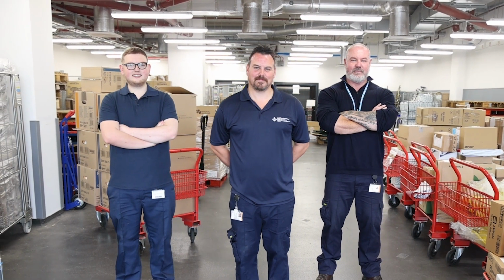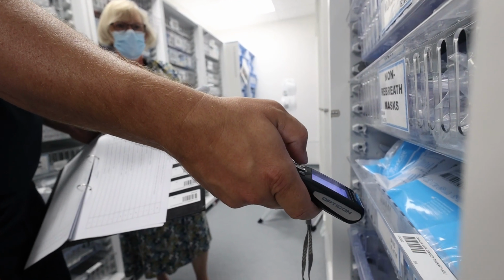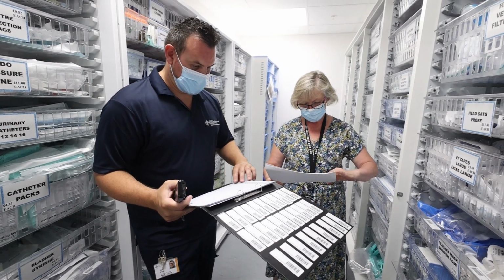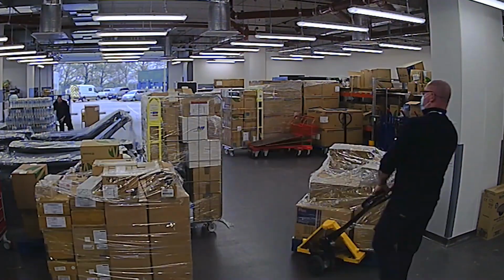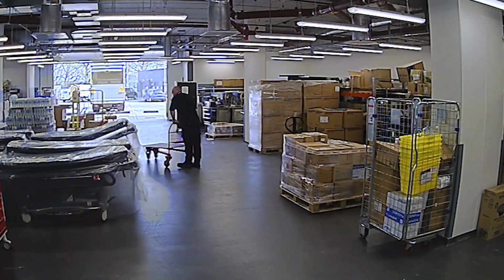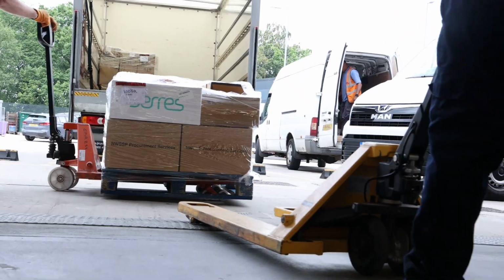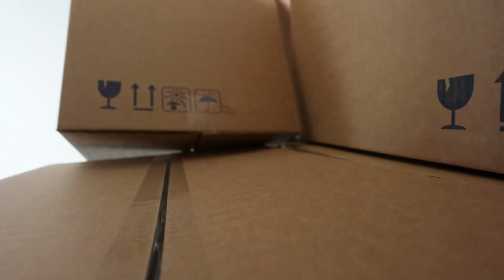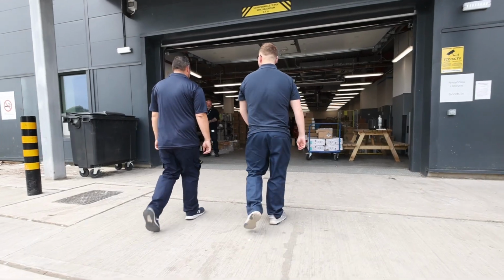Receipt & Distribution Stores in The Grange University Hospital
“The most rewarding thing is knowing that the job you are doing has a massive impact on patients and helps make sure they get the best care.”

Kyle and his team at the Receipt & Distribution Stores in The Grange University Hospital play a vital part in the day-to-day running of the hospital. Averaging 30,000 steps a day, they sort and deliver essential supplies to the wards to ensure medical staff can do their jobs and deliver the best care to patients.